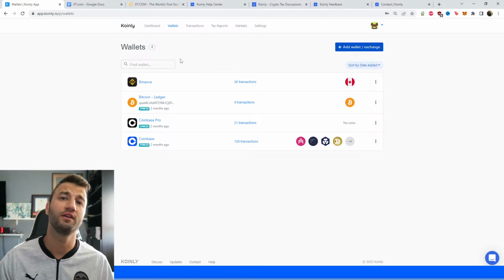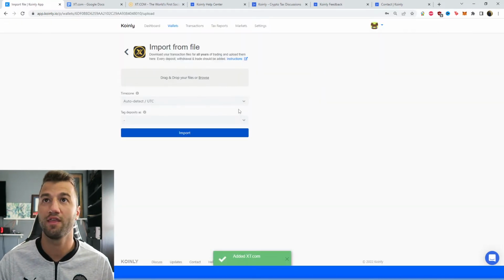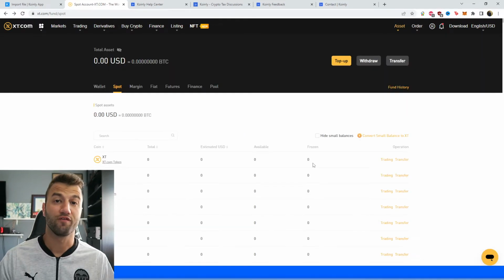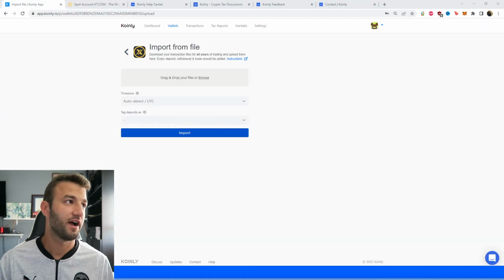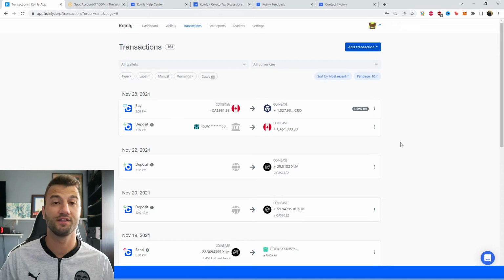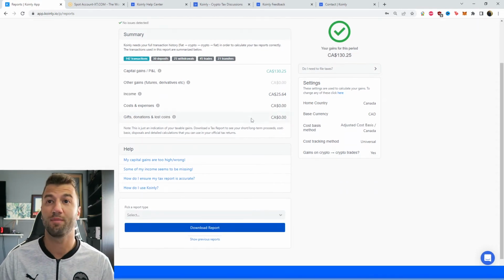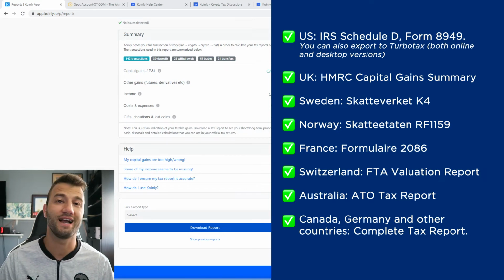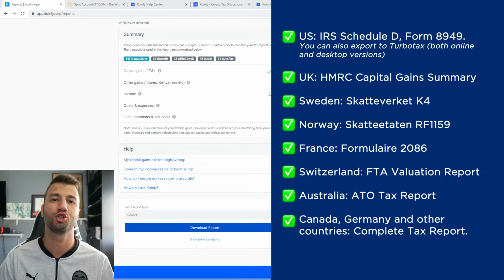How To Do Your XT.com Taxes FAST With Koinly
Trading with XT.com ? Not sure how to do your crypto tax? Worried about the IRS or your country’s tax authority? Relax, we've got you! Watch and learn with Koinly.

Using XT.com and wondering how to do your XT.com crypto taxes before the IRS, HMRC, CRA, or the ATO tax deadline? It’s really easy! Today I’ll show you have to quickly import your  XT.com transactions into Koinly -  by importing different CSV files into Koinly. Koinly then calculates your cryptocurrency taxes and generates a fully compliant tax report that you file with yourself, or send to your crypto tax accountant. Let’s get your crypto tax sorted!

[00:00] Introduction
[00:50] Integration
[4:00] How To Download Tax Reports

Want more info? Check out our step-by-step guide on how to get your XT.com crypto tax done with Koinly